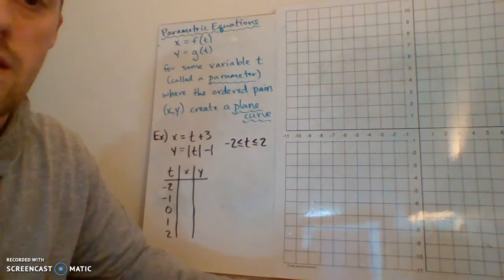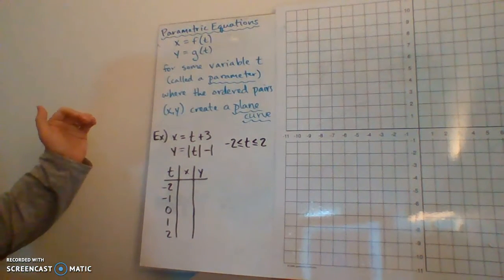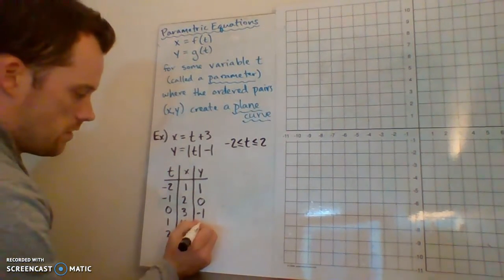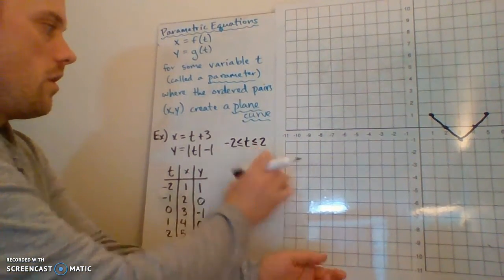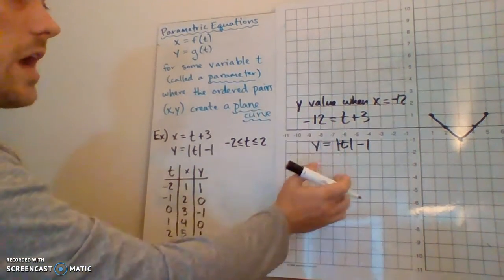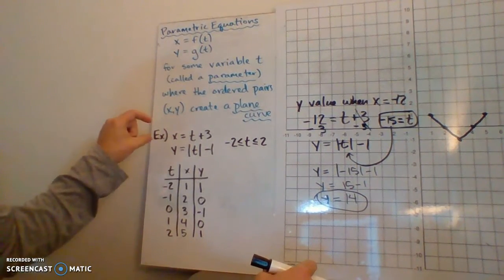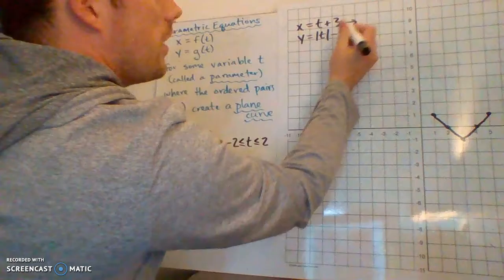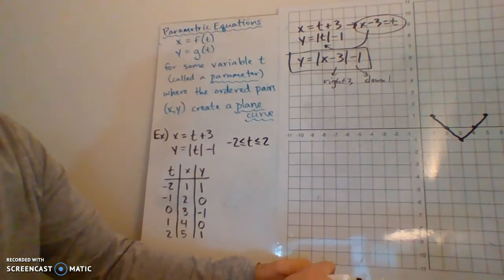Intro to Parametric Equations